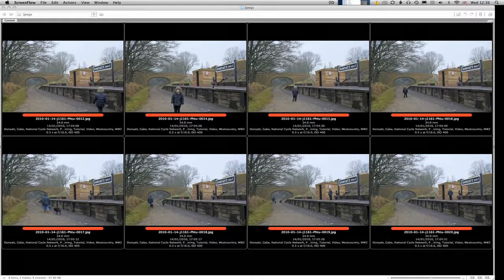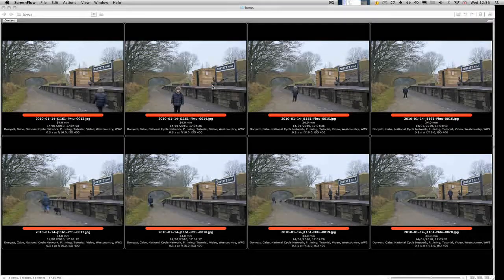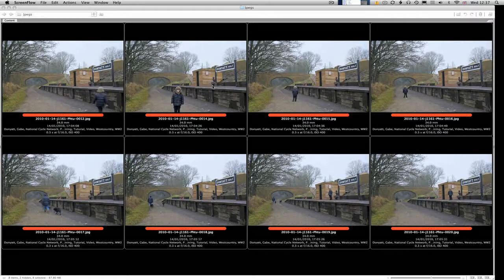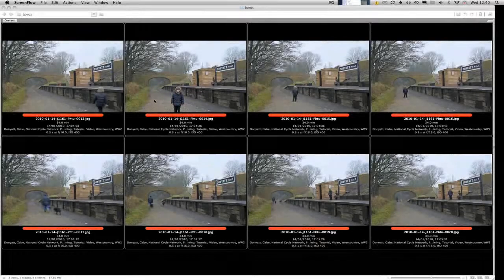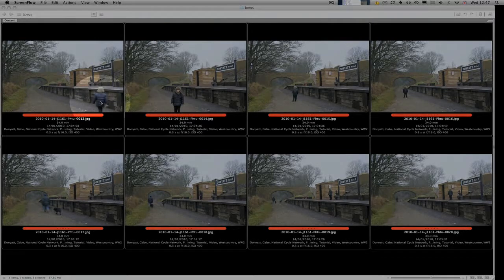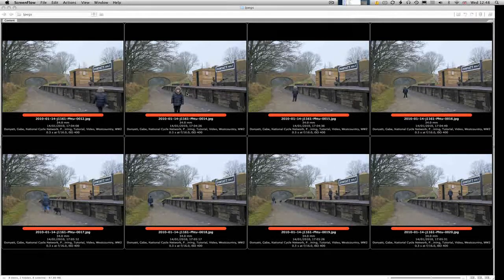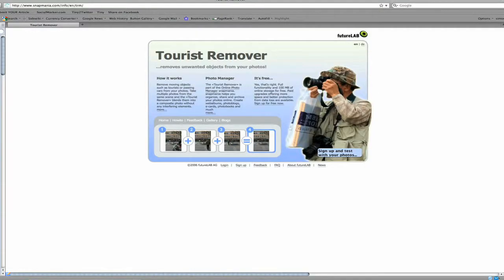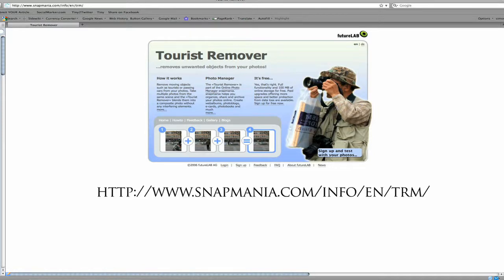How to Effortlessly Remove People from Photos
Annoyed by crowds of people getting in your images? Hate the thought of hours in front of the computer cloning them out? In this digital photography tutorial video we show how to remove crowds of people automatically without hours of retouching.